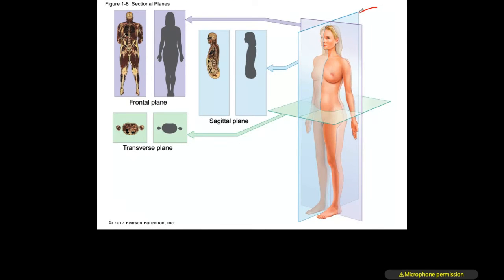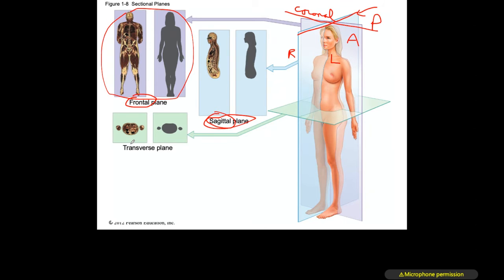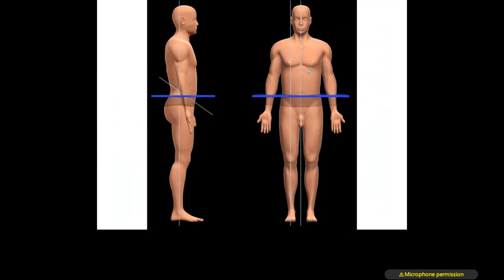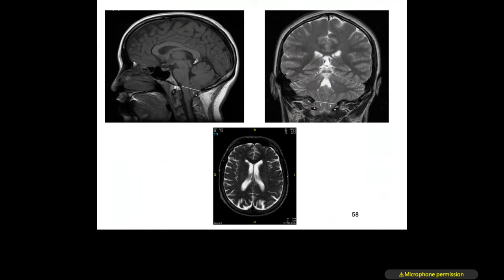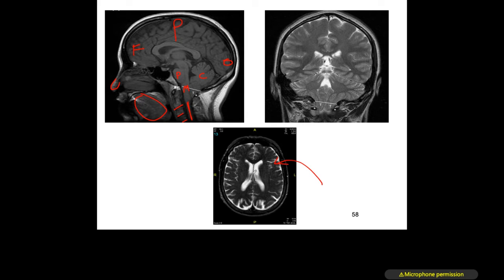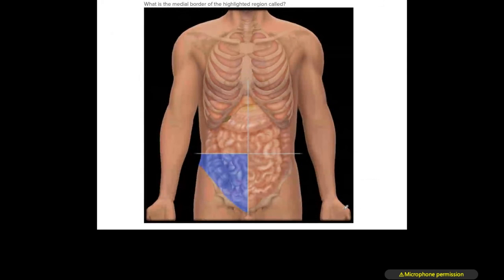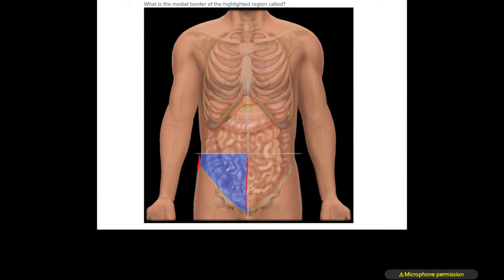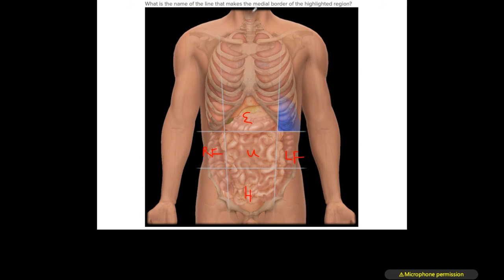Anatomical Planes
Sagital, Mid-sagital, Para-sagital, coronal/frontal, transverse planes